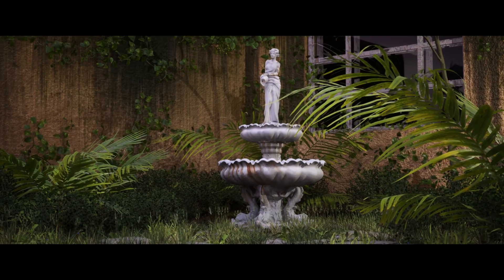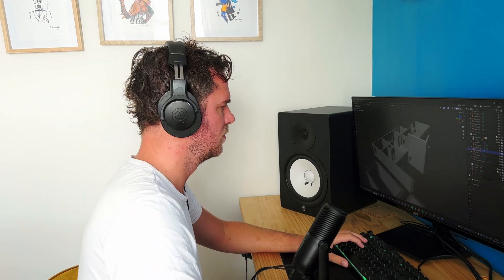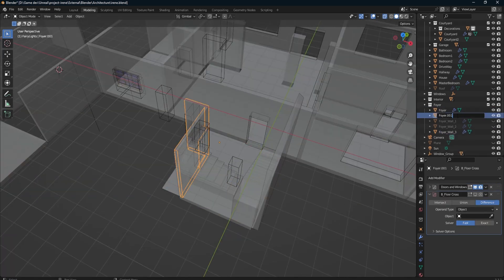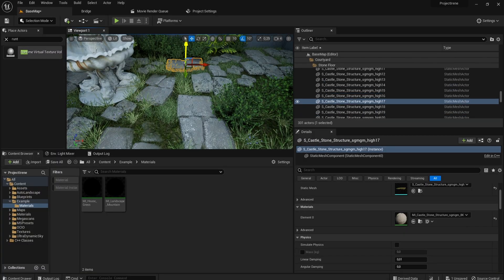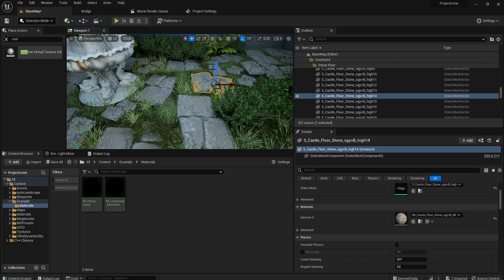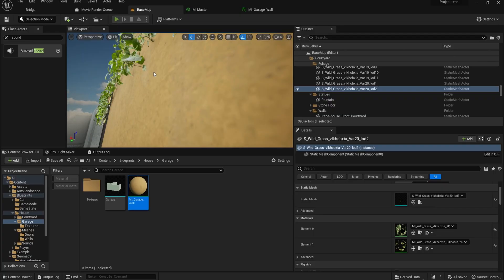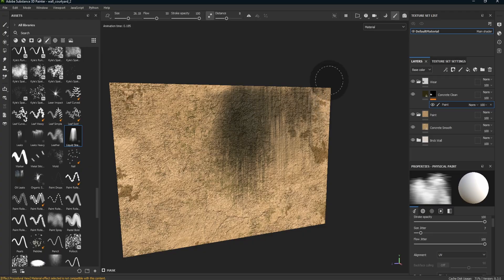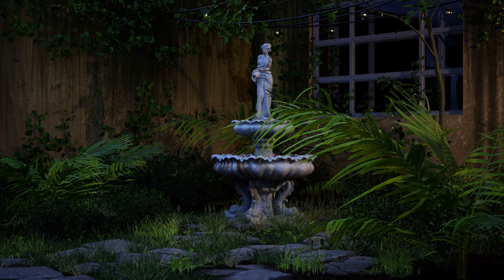Building an Ultra Realistic Courtyard - Dev Log 8 - Unreal Engine 5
Unreal Engine 5 is absolutely mind blowing when it comes to realism. The more I use this engine, the more I fall in love with it. In the dev log I look at creating the starting point of my game, the courtyard. I try and strive for ultra realism, with the assistance of free Assets and custom textures I made within Substance Painter.

Equipment Used:
iPhone 14 Plus
Thronmax MDrill 1

Software Used:
Filmic Pro
DaVinci Resolve

00:00 - Intro
01:10 - Modelling in Blender
02:06 - Landscape and using Free Assets
03:55 - Virtual Texture Blending
05:44 - Focusing on the Finer Details
08:20 - Substance Painter
10:35 - Polishing and the Final Render